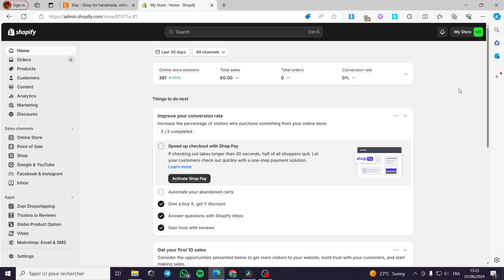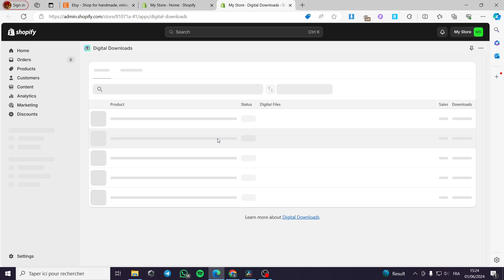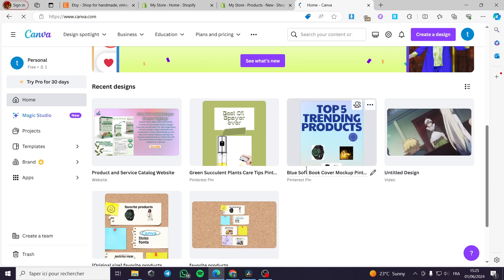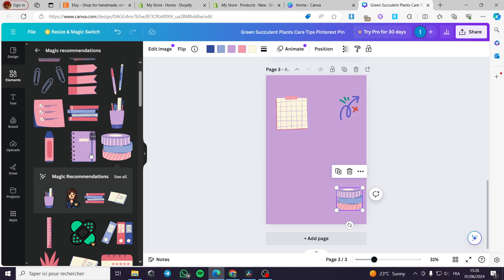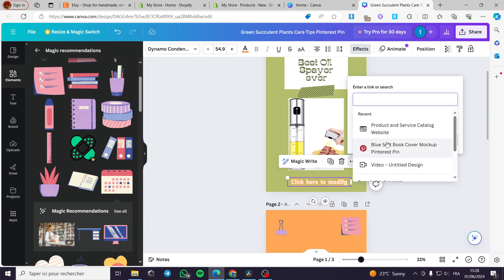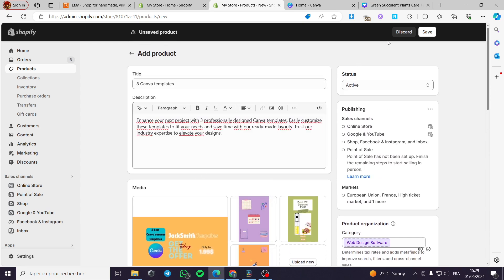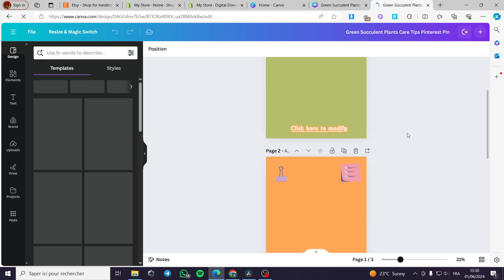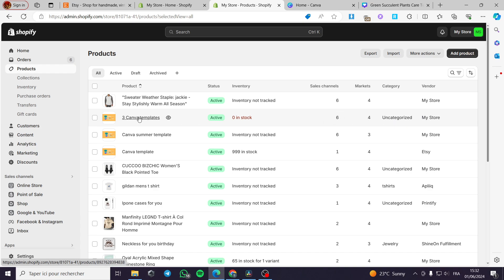How To Upload Digital Products To Shopify | Full Tutorial 2025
If you are looking for a video about How To Upload Digital Products To Shopify, here it is!